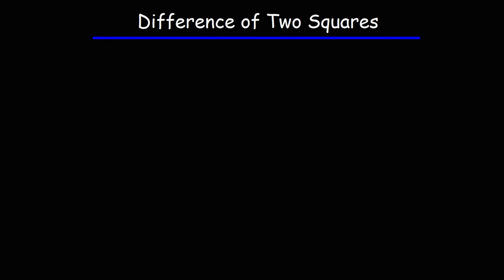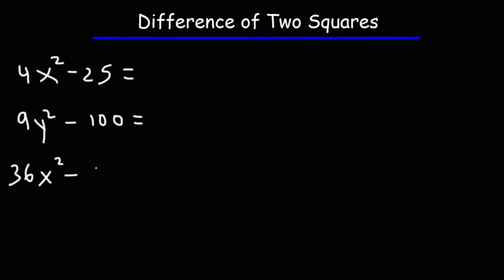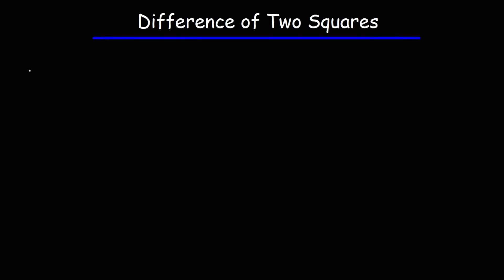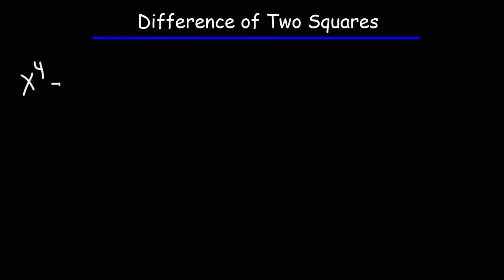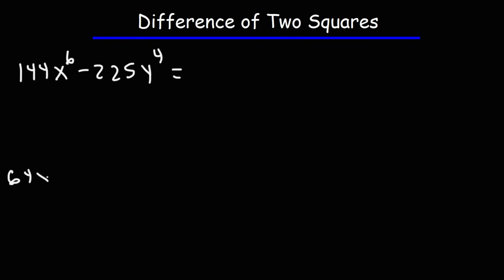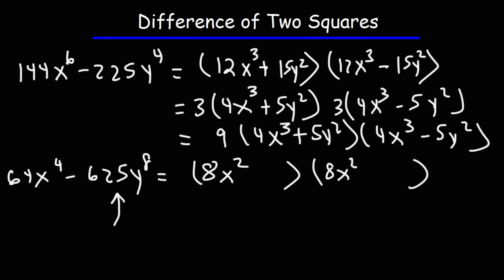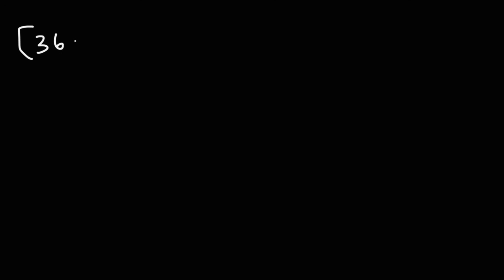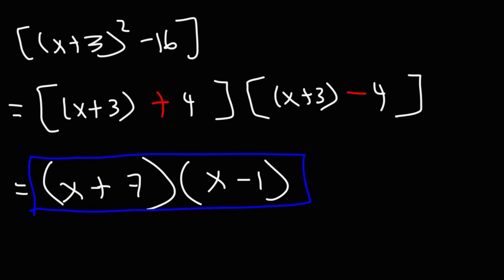How To Factor Difference of Squares - Algebra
This algebra video tutorial explains how to factor difference of squares.  It contains examples with parentheses and multiple variables.